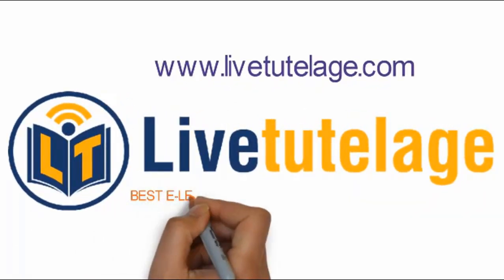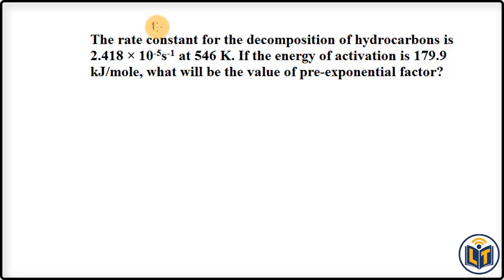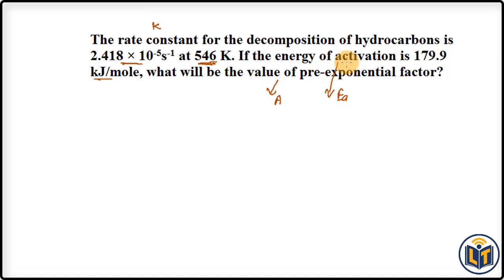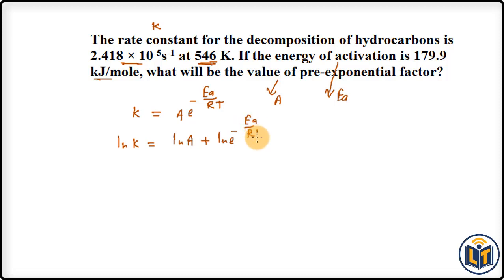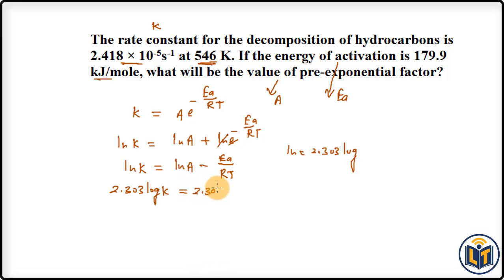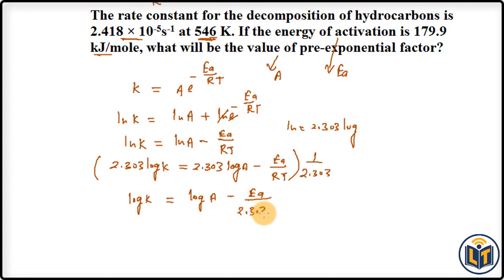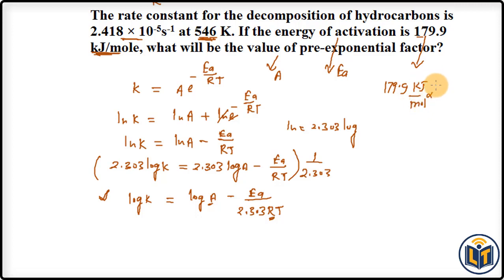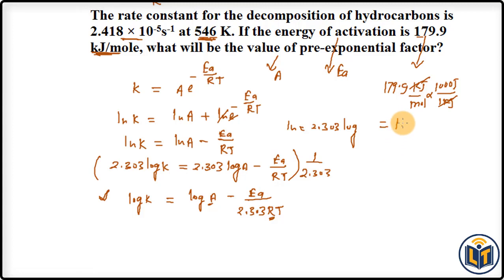NEET/IIT JEE/ NCERT: Chemical Kinetics - Exercise Question 4.23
The rate constant for the decomposition of hydrocarbons is 2.418 × 10-5s-1 at 546 K. If the energy of activation is 179.9 kJ/mole, what will be the value of pre-exponential factor?